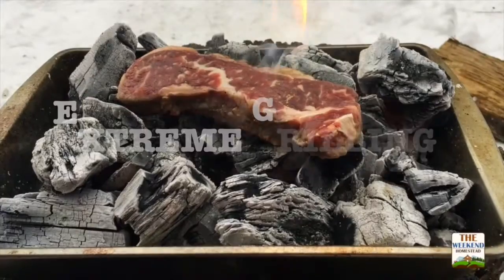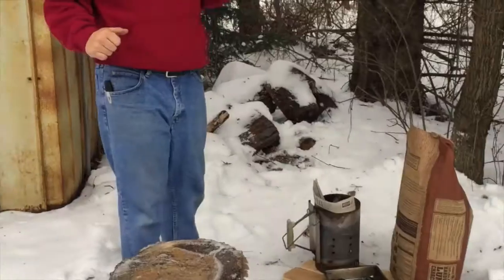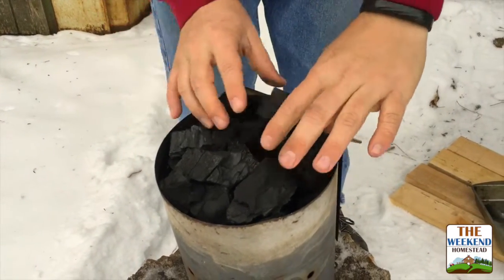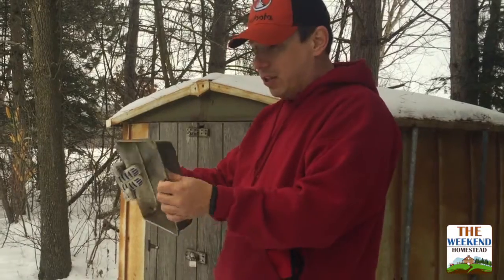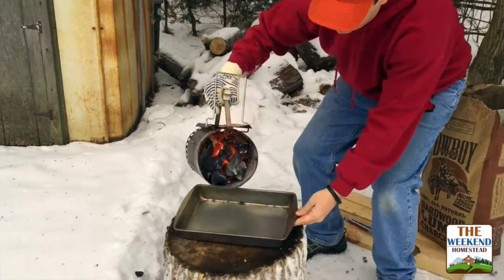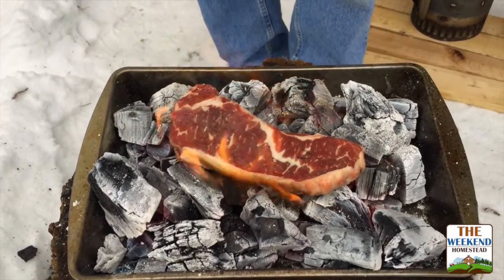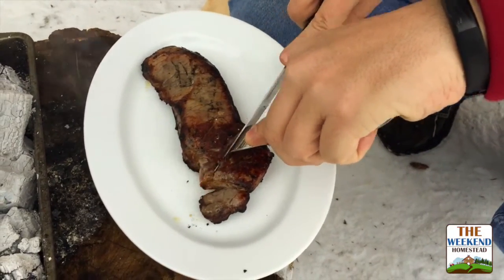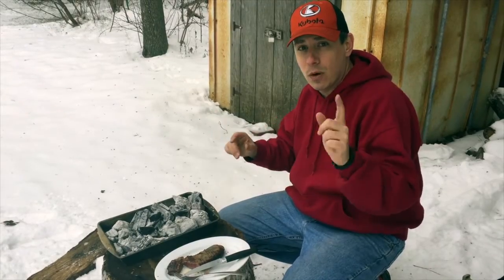Extreme Grilling - Caveman Steak on the Coals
In this  episode, steak, caveman style, we cook a steak right on the coals. We used chunk charcoal in a metal pan.

Welcome to the Weekend Homestead. A collections of videos about our Homestead Project. We live full time in the Twin Cities, but on the weekends we strive for a slower lifestyle. Come Along on the journey.

NOTES for the Steak:

1. An hour before you plan to cook, season the steak and leave it sit out on the counter to come up to room temperature. Do not use a frozen steak. If need be, defrost in the fridge overnight.

What you will need:

1. Steak – Any cut will do. The thicker the cut, the faster it will cook

2. Chunk Charcoal – DO NOT USE COAL BASED CHARCOAL, THE CHEMICALS WILL BE BAD FOR YOU. We used standard Chunk style wood based charcoal. You can find it at most stores that sell regular coal based charcoal - Here is what we use

3. Newspaper – We used it to start the charcoal. DO NOT USE LIGHTER FLUID – again, chemicals on the coals will go right into the steak. Keep it as natural as possible

4. Chimney Starter – My opinion probably the best way to start any charcoal for grilling. Again – No Lighter Fluid

5. Metal pan – we used an old baking pan, make sure it is clean. Once you do this, you probably won’t be able to use it for baking again.

To Do
1. Start the charcoal in the chimney, once it is burning thoroughly, dump it into the pan.
a. One word on wood based charcoal, go fast because it burns fast so don’t start the chimney and let it sit because it can burn out before the steak is done.
2. Dump the charcoal and level it out in the steel baking pan

3. Put the steak right on the coals, 3-4 minutes on the first side

4. Flip the steak and let cook another 3-4 minutes

5. Check the temperature with meat thermometer – goal for medium rare is 135

6. Once it hits temperature, take it off the coals

7. Let the steak rest for 5 minutes under aluminum foil

8. ENJOY!